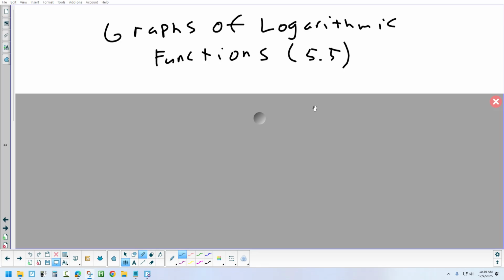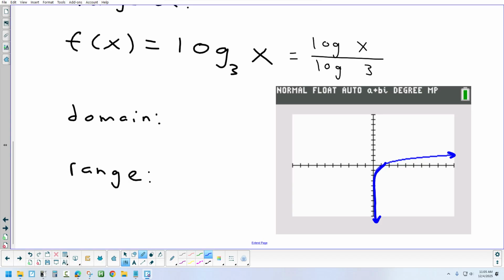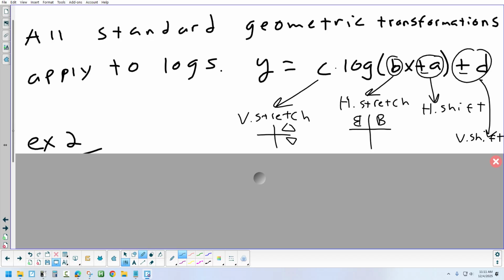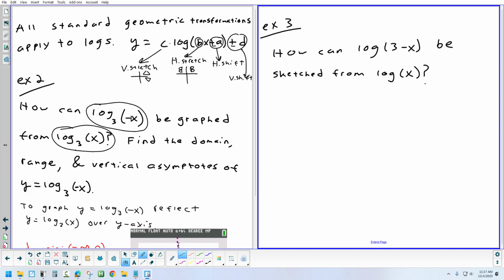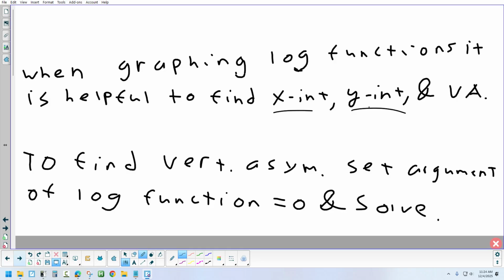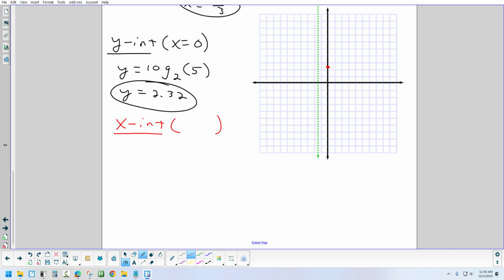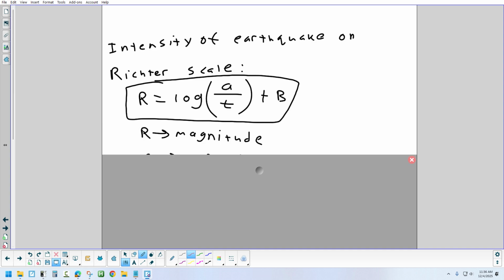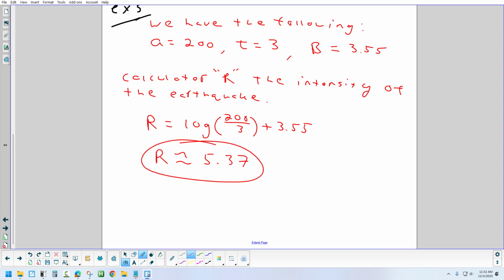5.5 Graphing Logarithmic Functions 12-4-25